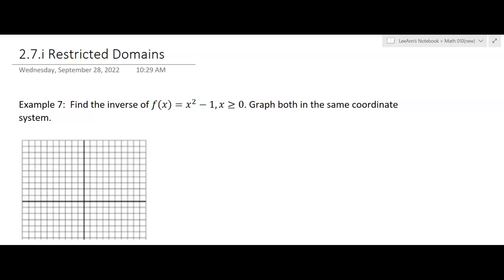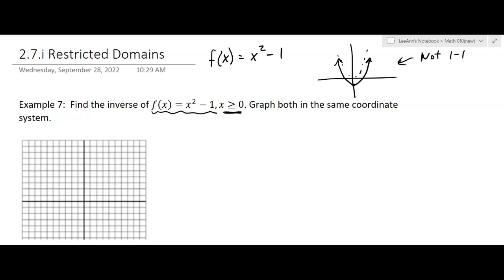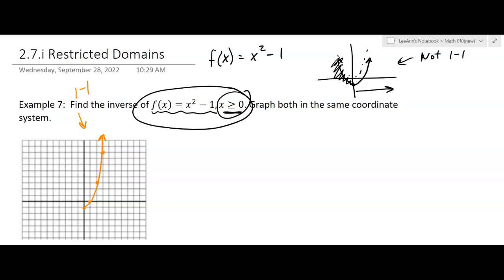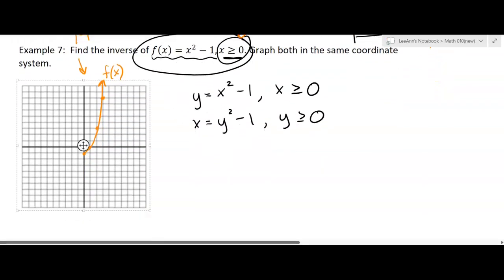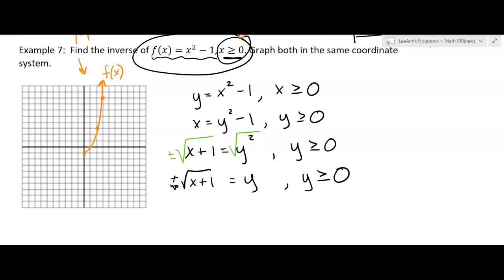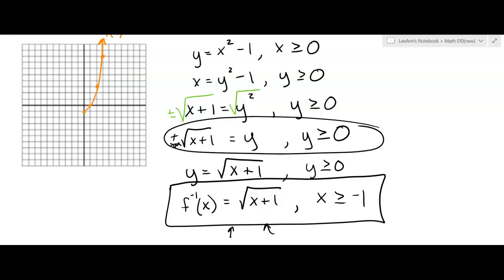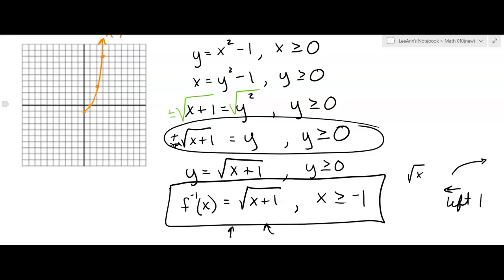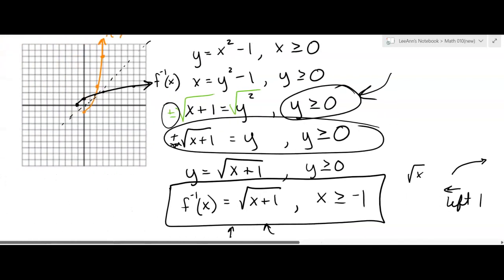2.7.i Restricted Domains